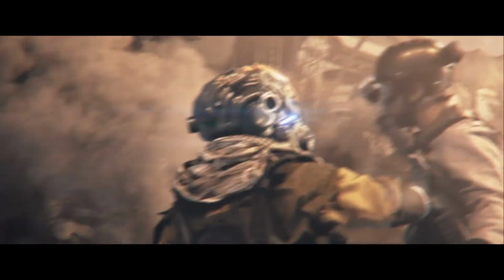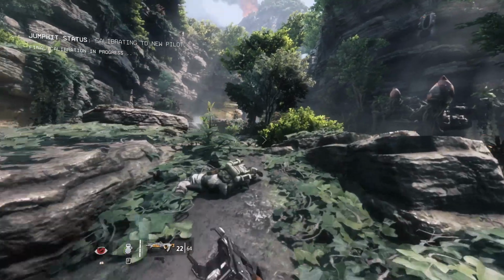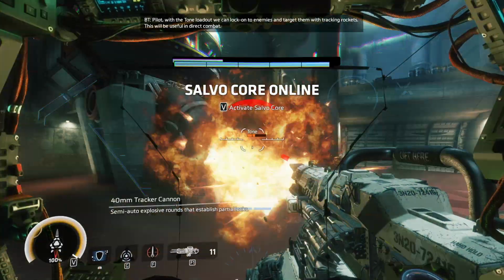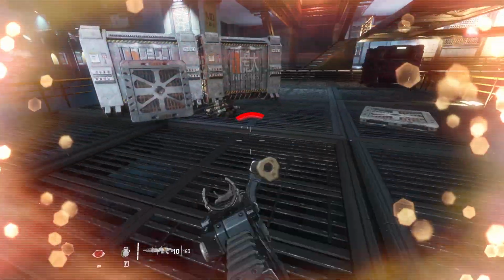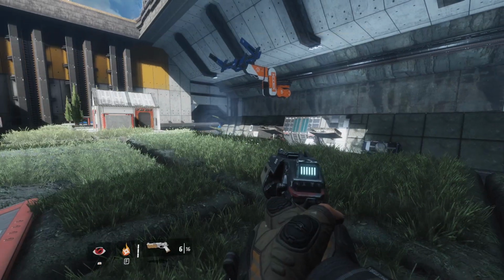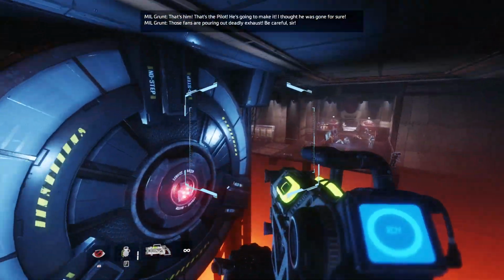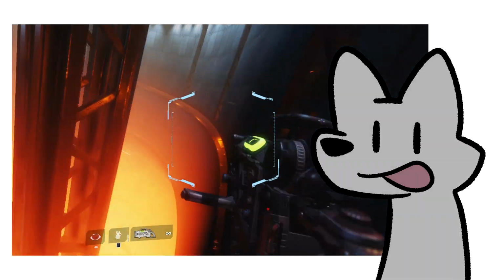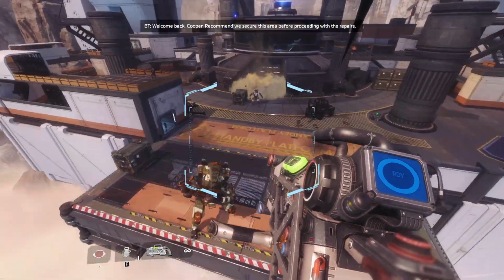SHORT KINGS: Titanfall 2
Short review of Titanfall 2!